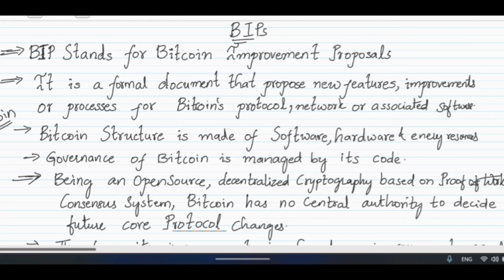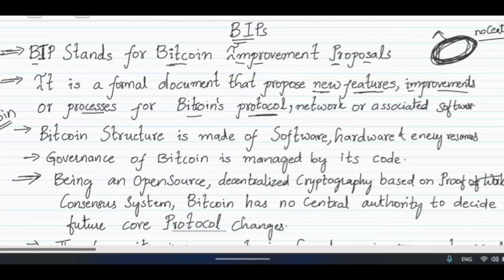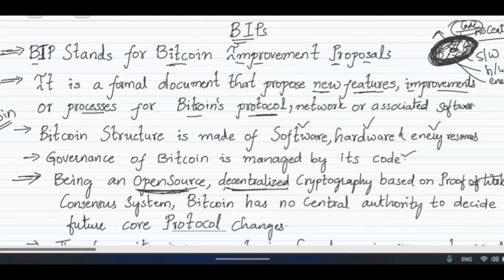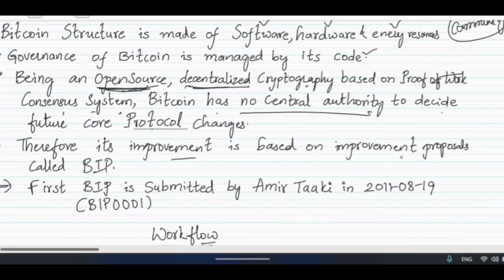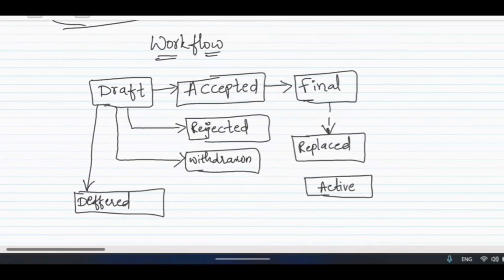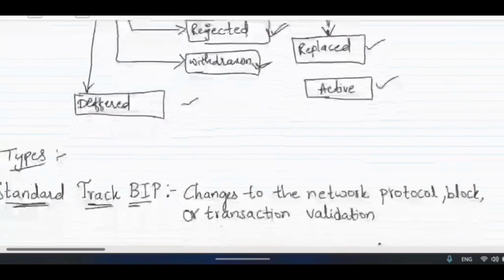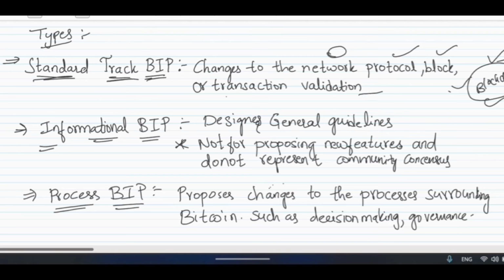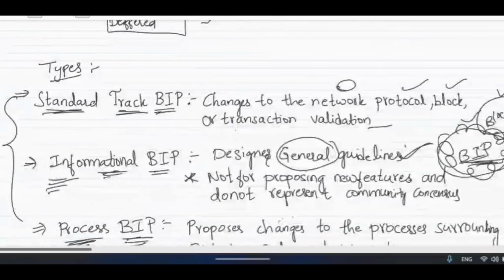Blockchain: Bitcoin Improvement Proposals (BIPs) | Blockchain Technology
Join us as we delve into the world of Bitcoin Improvement Proposals (BIPs) and discover how these proposals help shape the future of Bitcoin. In this video, we provide an in-depth look at what BIPs are, how they work, and their significance in the Bitcoin ecosystem.

📌 What You'll Learn:

The purpose and importance of BIPs in Bitcoin development

How BIPs are proposed, discussed, and implemented

Key BIPs that have significantly impacted Bitcoin

The role of the Bitcoin community in the BIP process

Whether you're a Bitcoin enthusiast, developer, or simply curious about how Bitcoin evolves, this video offers valuable insights into the mechanisms that drive Bitcoin's continuous improvement.